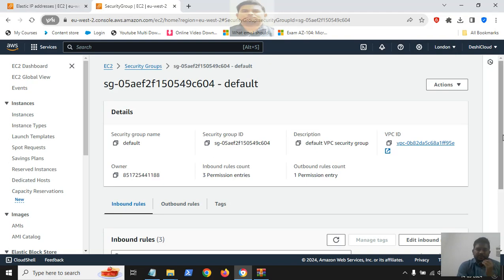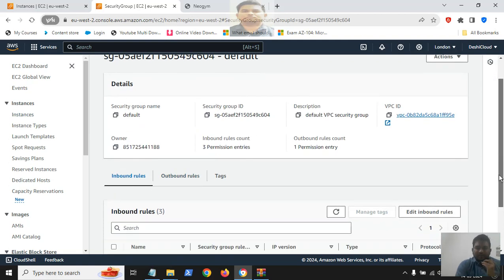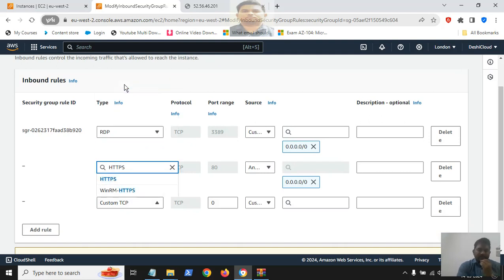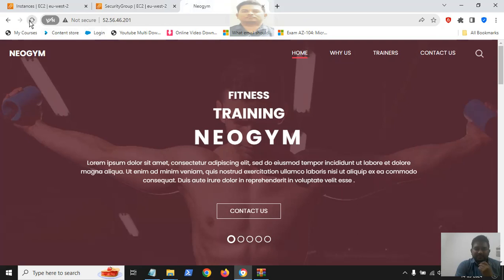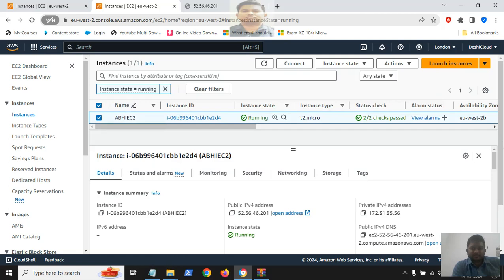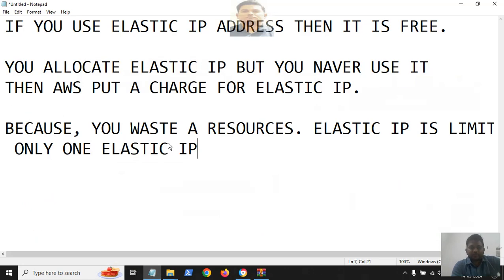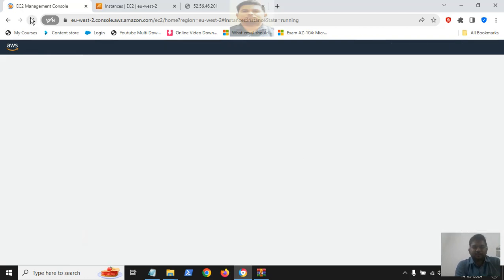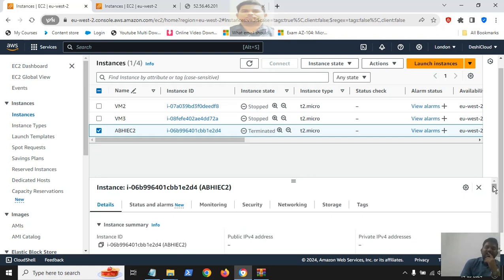6 SECURITY GROUP INBOUND RULE